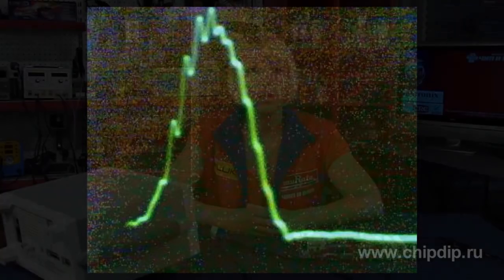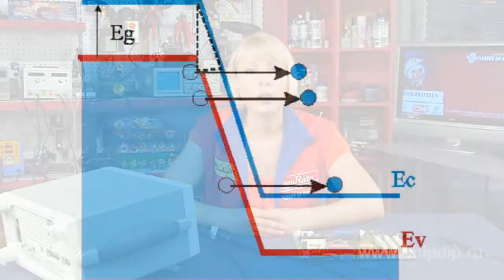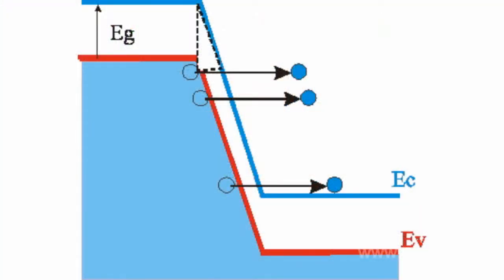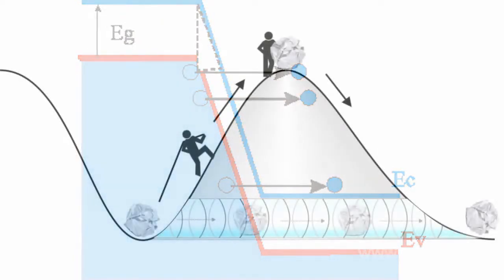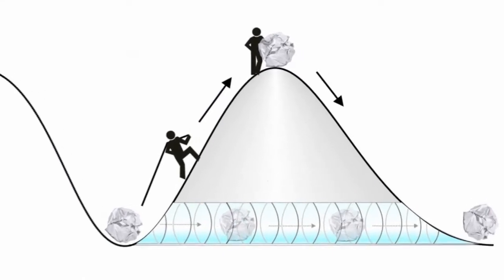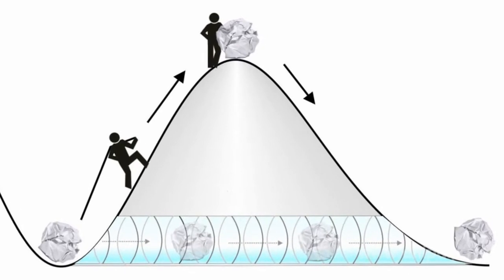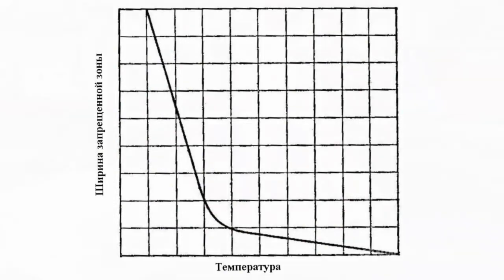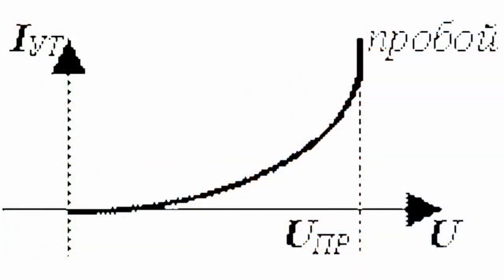Tunnel breakdown of p-n junction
Tunnel breakdown of p-n junction       Breakdown is a sharp current increase through a junction in back voltages that exceed the so called breakdown voltage. There can be reversible and irreversible breakdowns.        Reversible breakdown is a breakdown after which p-n junction keeps working efficiency. Irreversible breakdown leads to destruction of semiconductor structure. In real p-n junction when back voltage reaches some critical value current through junction sharply increases causing junction breakdown.          Voltage value necessary for breakdown depends on p-n junction type and ranges from a few volts to a few kilovolts.        Such an effect when electrons pass through energy barrier with height exceeding electron energy is called a tunnel breakdown. It's based on tunnel effect, i.e. electrons penetration through a potential barrier with height exceeding charge carriers energy. It can be possible in significant electric field, i.e. under high alloying (p-n junction wide is small).       Tunnel junction probability depends on width of forbidden zone of semiconductors. Temperature increase causes decreasing of forbidden zone width, junction width and breakdown voltage.        Tunnel breakdown alone is possible only under high impurity density, and breakdown voltage is 0.5 V. It's also characterized with sharp increase of backward current and virtually unchanged backward voltage. Such a breakdown is reversible unlike heat breakdown. It means that it doesn't cause diode damage and keeps its properties under voltage decrease.